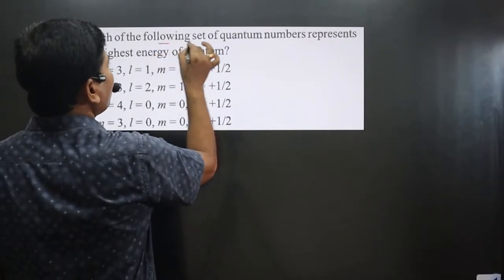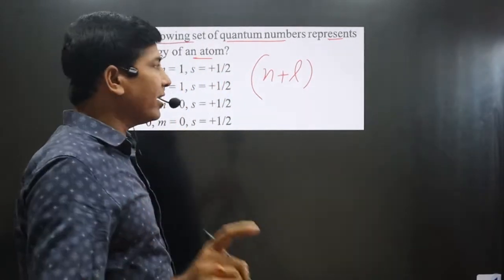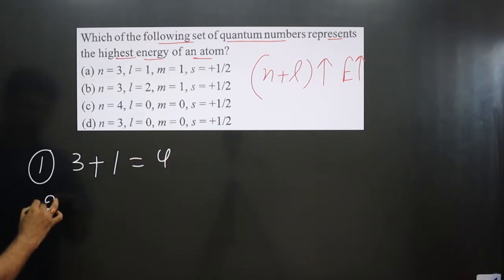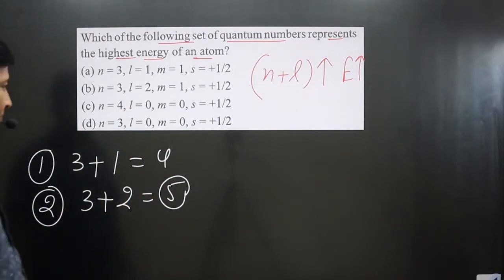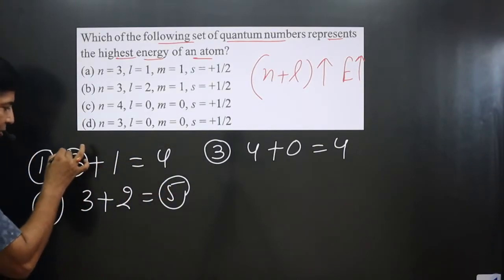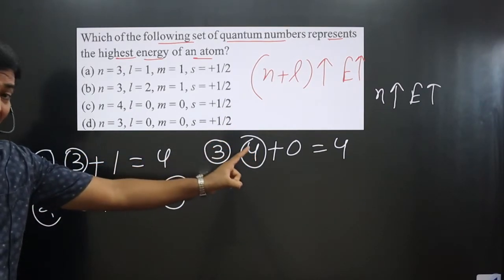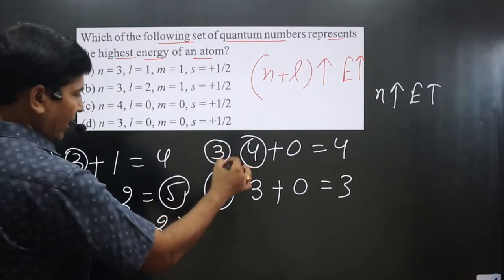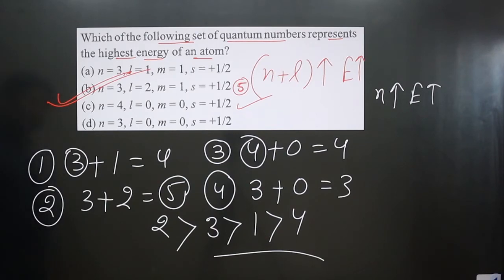Which of the following set of quantum numbers | Structure of atom MASTER SERIES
Which of the following set of quantum numbers represents the hightest energy of an atom?